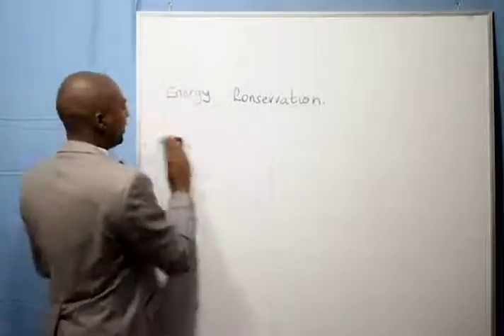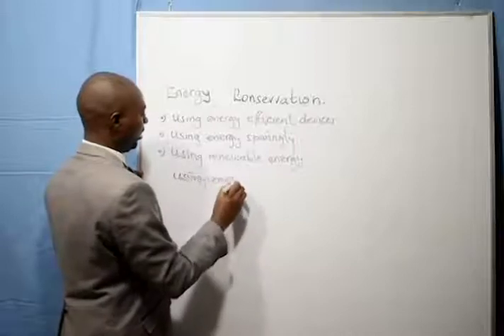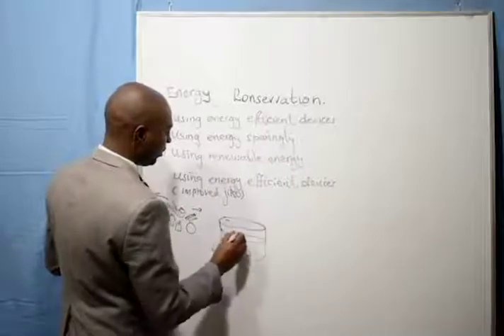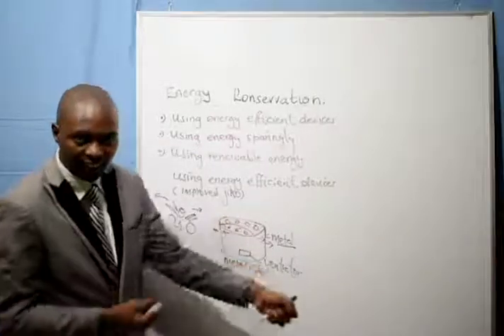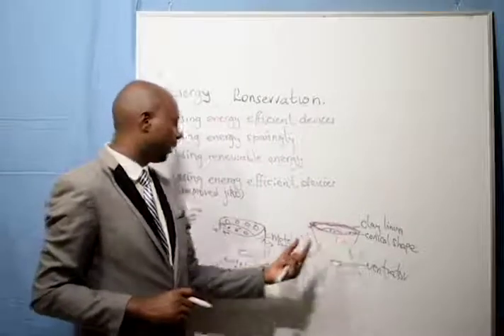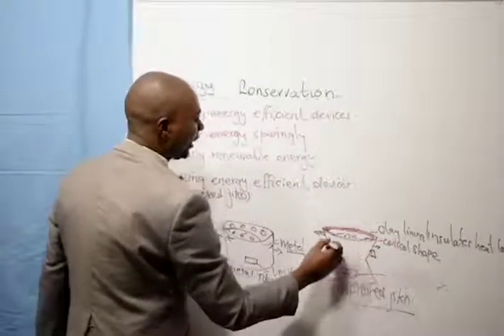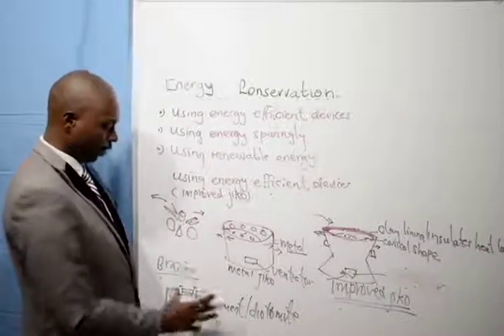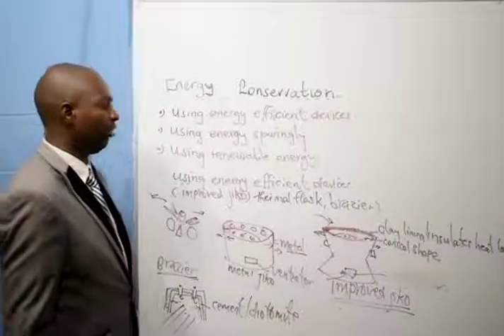Class 8 - Science (Energy Conservation )